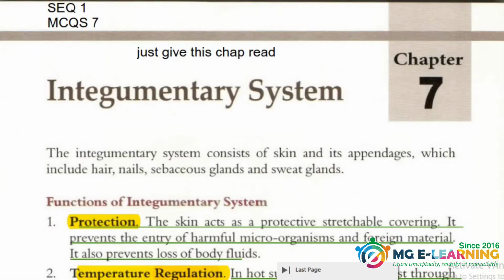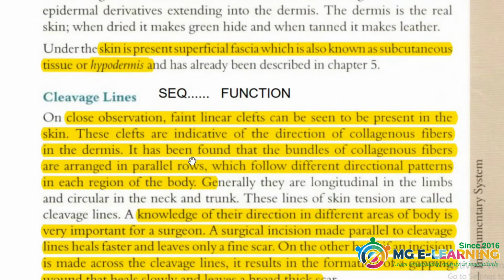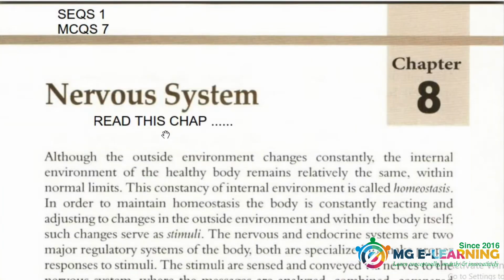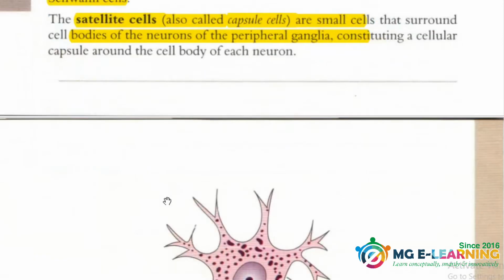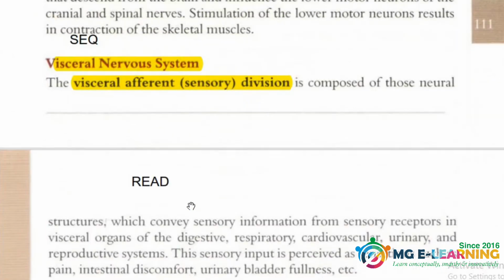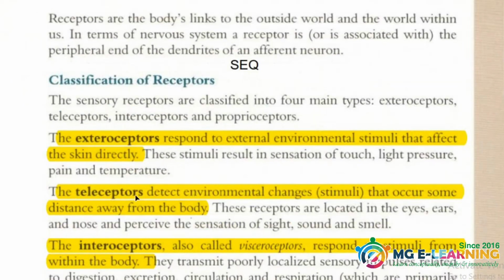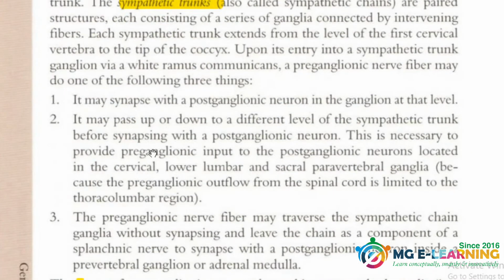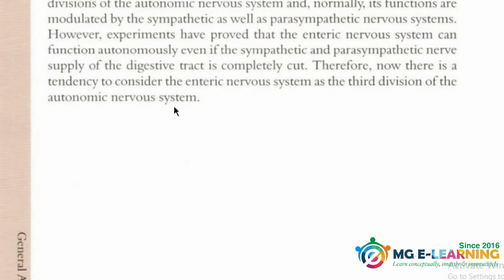Integumentary System, Nervous System, Imaging and other Ways of Exploring the Body |Chapter 7 to 9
General Anatomy 1st  year MBBS
This video is containing important things for Prof from these topics:
Integumentary System, Nervous System, Imaging and other Ways of Exploring the Body